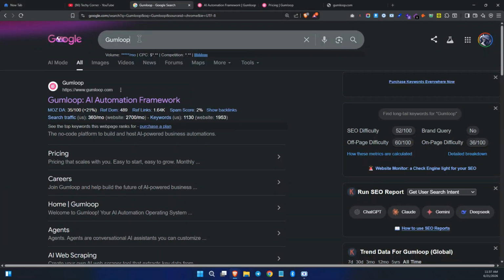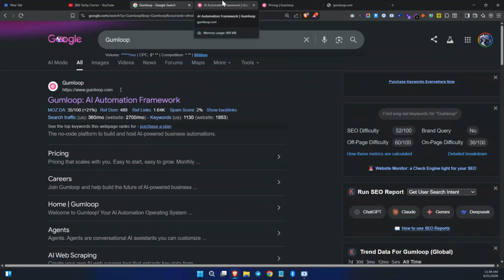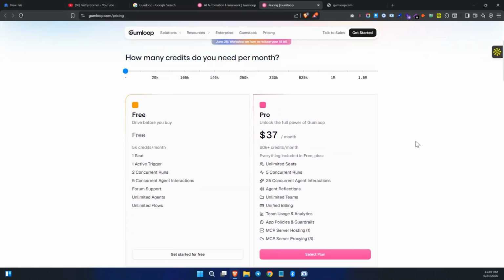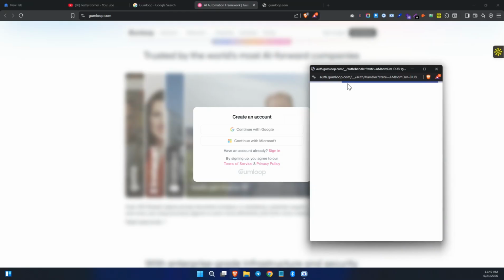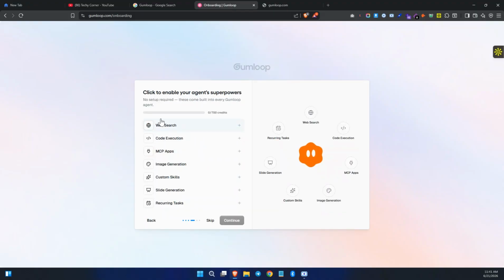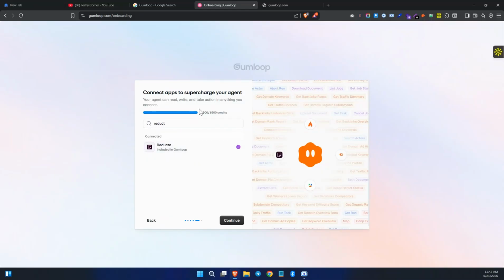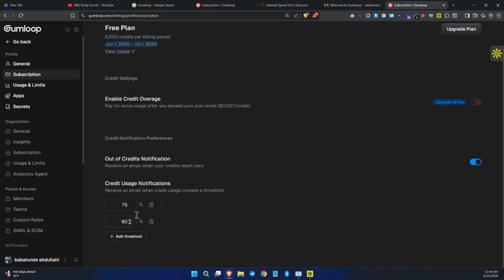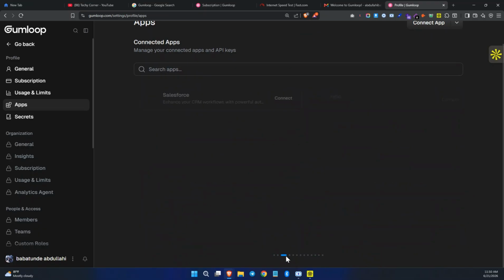Gumloop Credits Guide: Unlock 6,500 Credits Fast (Free 1,500 Token)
𝗔𝗿𝗲 𝘆𝗼𝘂 𝗿𝘂𝗻𝗻𝗶𝗻𝗴 𝗼𝘂𝘁 𝗼𝗳 𝗚𝘂𝗺𝗹𝗼𝗼𝗽 𝗰𝗿𝗲𝗱𝗶𝘁𝘀 𝗯𝘂𝗶𝗹𝗱𝗶𝗻𝗴 𝘆𝗼𝘂𝗿 𝗔𝗜 𝘄𝗼𝗿𝗸𝗳𝗹𝗼𝘄𝘀 & 𝗡𝗼-𝗰𝗼𝗱𝗲 🤔🤔🤔

In this video, I’m breaking down the ultimate 𝗚𝘂𝗺𝗹𝗼𝗼𝗽 𝗖𝗿𝗲𝗱𝗶𝘁𝘀 𝗚𝘂𝗶𝗱𝗲 to help you unlock 6,500+ credits fast, including a hidden trick to score an 𝗲𝘅𝘁𝗿𝗮 𝟭,𝟱𝟬𝟬 𝗳𝗿𝗲𝗲 𝘁𝗼𝗸𝗲𝗻𝘀 to keep your autonomous agents running without breaking the bank! 🚀

Gumloop is an incredibly powerful no-code platform for building complex AI automation and web scraping workflows. k.

Today, you’ll learn the exact, step-by-step framework to maximize your free credits, optimize your workflow builds to hit 0-credit execution on standard logic, and scale your AI automation budget efficiently.

📌 TIMESTAMPS
0:00 - Introduction: The Gumloop Credit Problem
1:15 - How Gumloop BIlling & Credits Actually Work
2:45 - Step-by-Step: Unlocking 6,500 Credits Fast
4:30 - Secret Trick: Claiming Your Free 1,500 Token Bonus

𝗚𝘂𝗺𝗹𝗼𝗼𝗽 𝗗𝗼𝗰𝘂𝗺𝗲𝗻𝘁𝗮𝘁𝗶𝗼𝗻 𝗼𝗻 𝗖𝗿𝗲𝗱𝗶𝘁 𝗖𝗼𝘀𝘁𝘀: 𝗪𝗮𝘁𝗰𝗵 𝗩𝗶𝗱𝗲𝗼 𝗦𝘁𝗲𝗽 𝗕𝘆 𝗦𝘁𝗲𝗽

👋 𝗔𝗕𝗢𝗨𝗧 𝗠𝗬 𝗖𝗛𝗔𝗡𝗡𝗘𝗟:
I break down the latest AI automation tools, no-code workflows, and autonomous agent strategies to help freelancers, developers, and agencies reclaim their time and scale their operations.